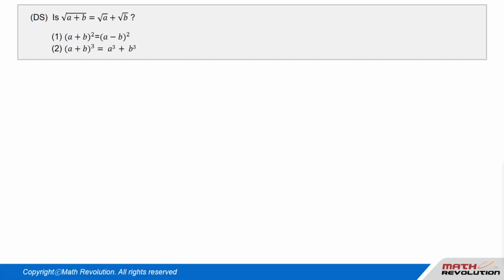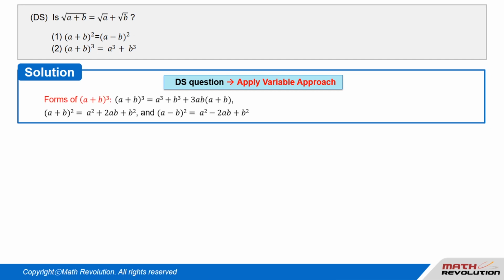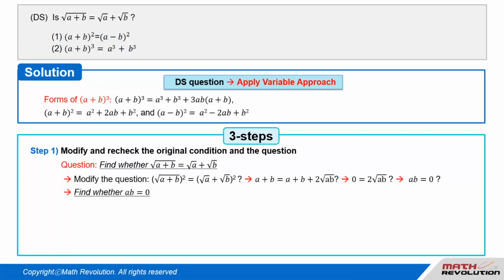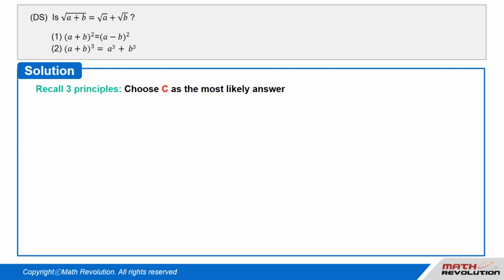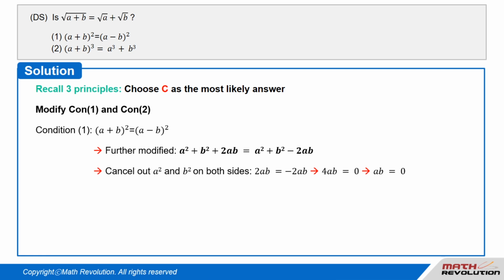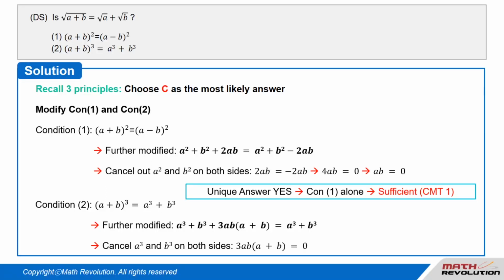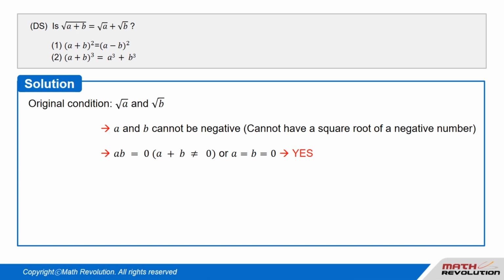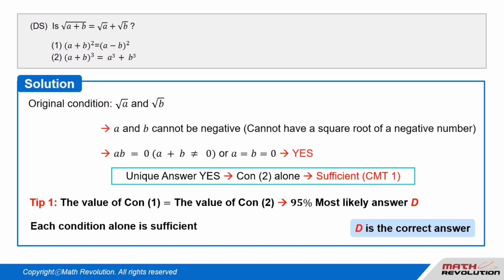J3. Basics of Factoring: a^2-b^2 and (a+b)^3